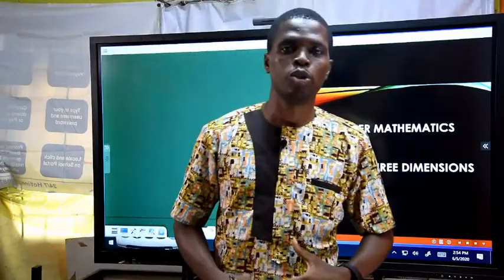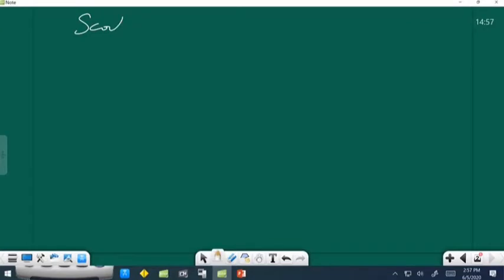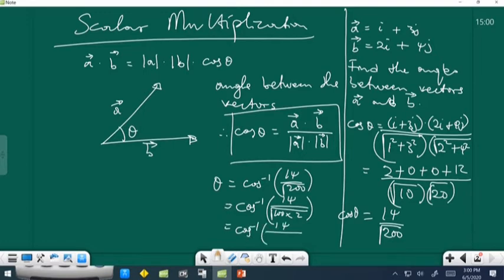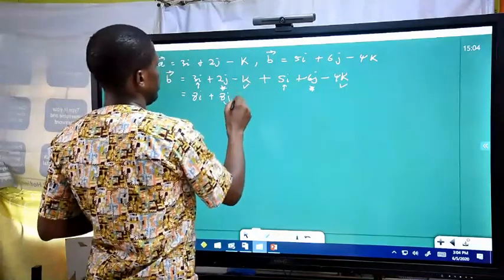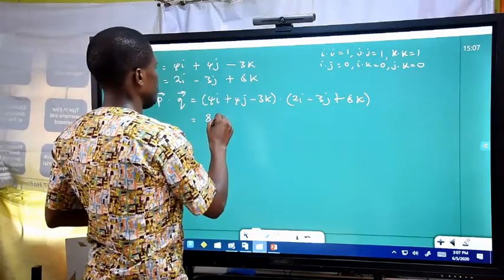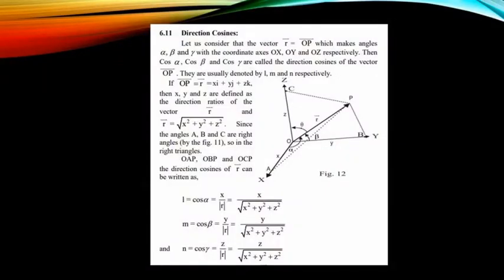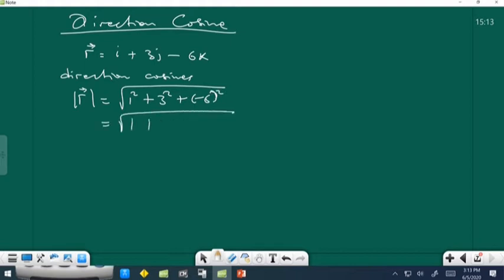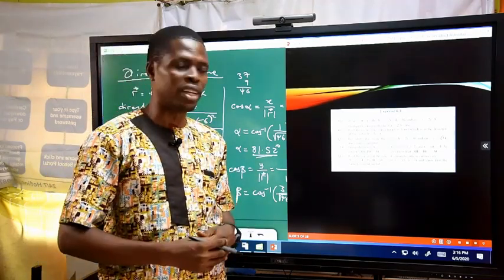MATHEMATICS: VECTORS IN THREE DIMENSION(I)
VECTOR MULTIPLICATION,ANGLE BETWEEN TWO VECTORS, DIRECTION COSINES